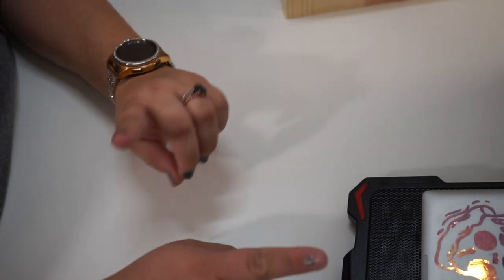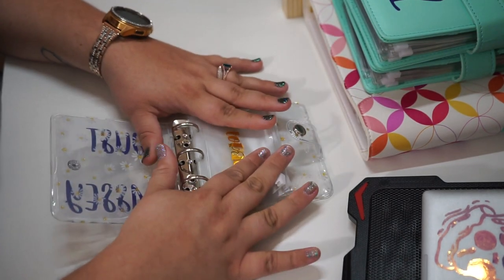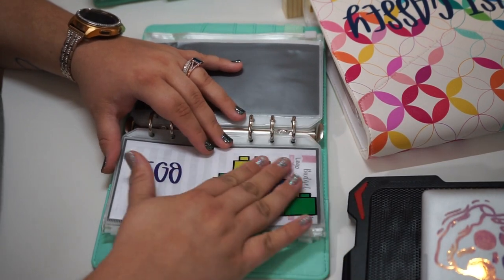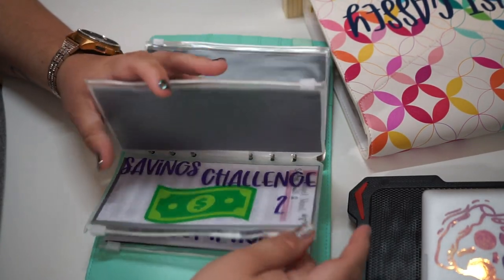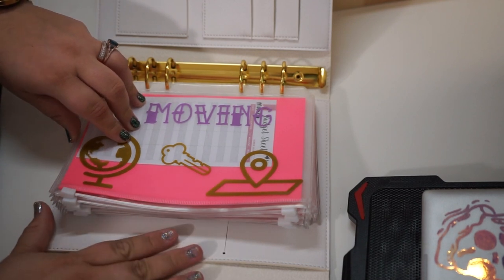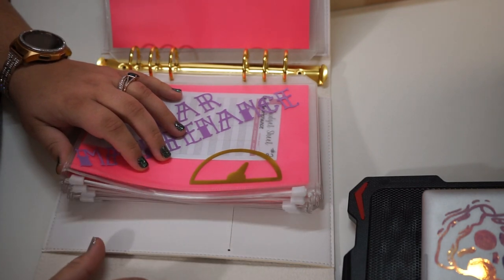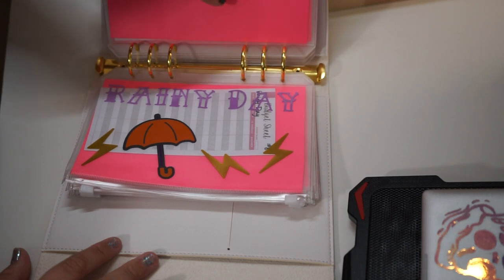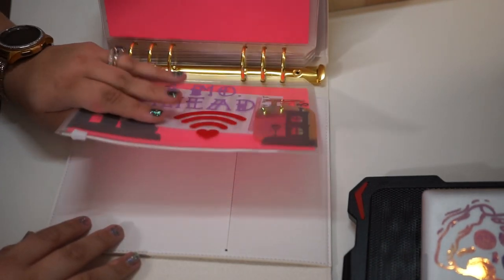Our Cash Envelope Categories Explained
Hey There!! I hope you enjoy this video and join us on this journey to saving and becoming debt free!

All the supplies and items I am using is listed below, but I also utilize Microsoft Office Excel Spread Sheets for my main budgeting system.

| BUDGET ITEMS |
A8 Binder w/ Envelopes – EZ Budgets
A6 Binder w/ 5 Envelopes – JargiStudio
A6 Envelopes – CarrieJayBudgets
A6 Budget Sheets – Amazon
A5 Binder – Amazon
A5 Envelopes – Amazon
Cash Budget Planner – Amazon – YT: Beautifullymeandyou

| ADDITIONAL BUDGET ITEMS |
Prop Money Place Holders – TandLBudgets
Self-Adhesive Laminating Sheets – Amazon
Expo Wet Erase Markers – Amazon
Cash Organizer Acrylic Tray – Amazon
Expo Marker Acrylic Organizer – Dollar Tree – In the bathroom section
3 Slot Tray Acrylic Organizer – Dollar Tree – In the organization section

| SOCIAL MEDIA |
Jeep IG - @thegreyladyjeep
Photography IG: @c.lamb.photography

| FILM ITEMS |
Camera – Sony a7ii
Lens – Sony 28-70mm f 3.5-5.6
Tripod – Sunpak 2001UT